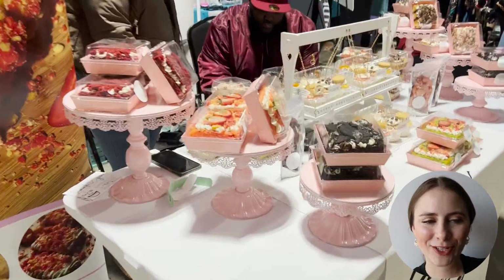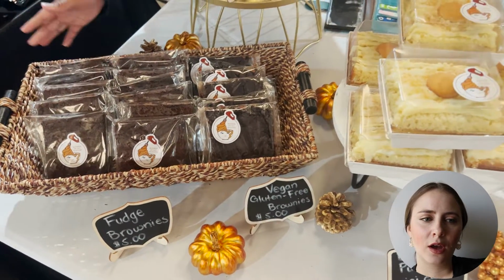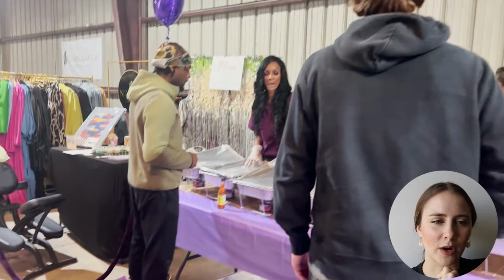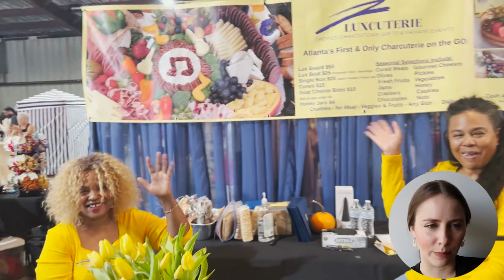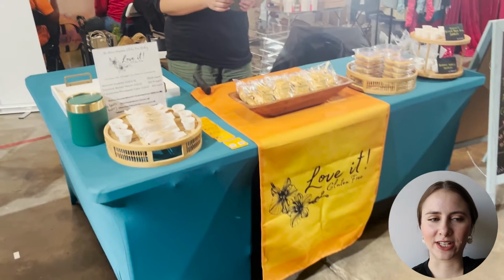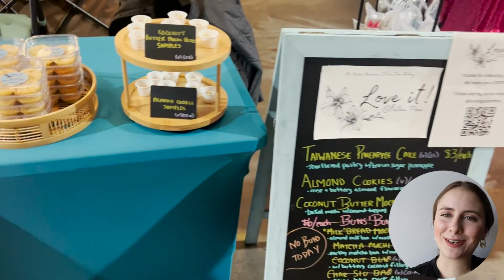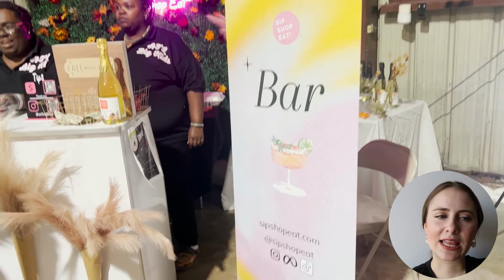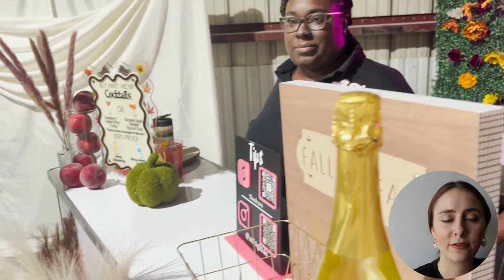Food Vendor Booth Ideas | Bakery, Charcuterie, Mexican, New Orleans, Alcoholic Bevarge Bars & More!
Are you getting ready to set up your first booth as a food vendor at an event? If so, this video will provide inspiration and recommendations for what to do and what not to do. You definitely want to have an aesthetically pleasing looking booth.